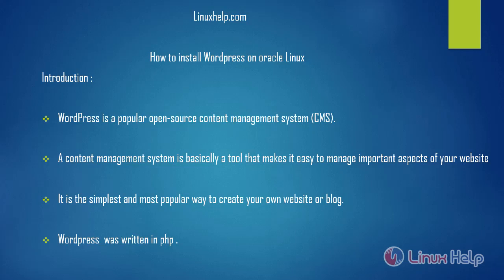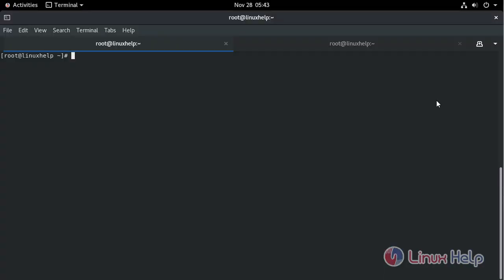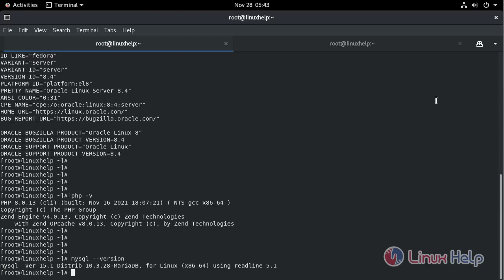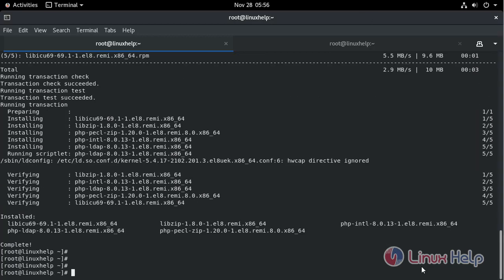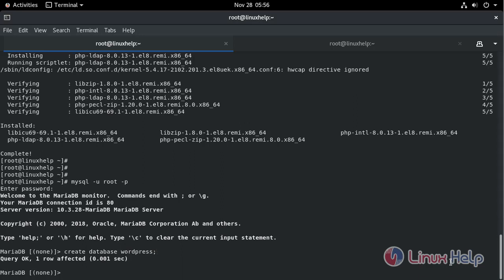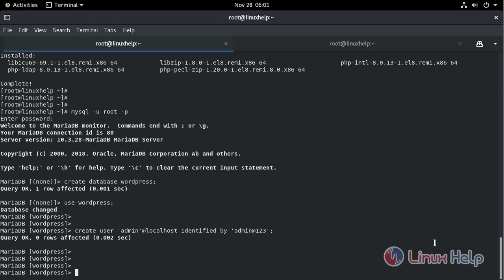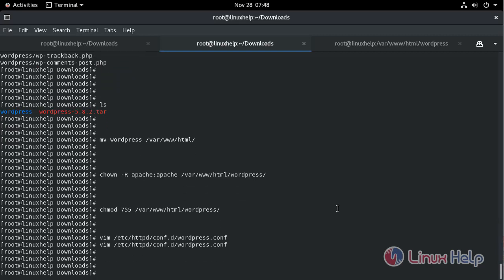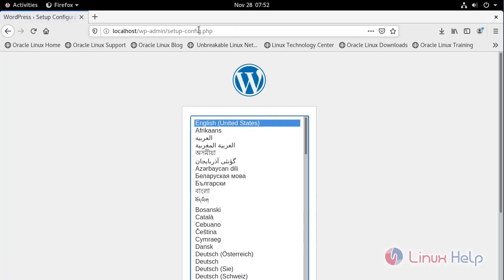How to install WordPress CMS on Oracle Linux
WordPress is a popular open-source content management system (CMS). A content management system is basically a tool that makes it easy to manage important aspects of your website. It is the simplest and most popular way to create your own website or blog. It was written in PHP.